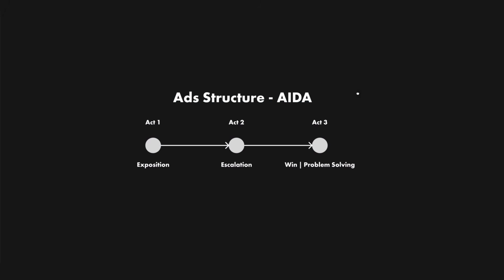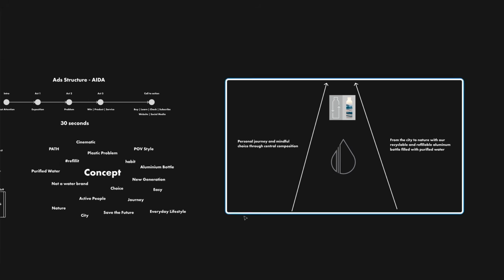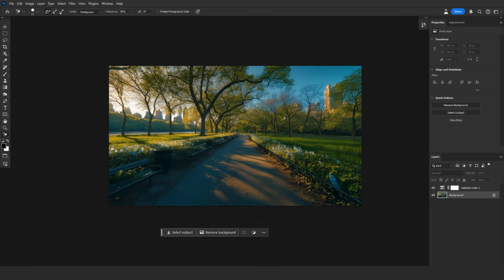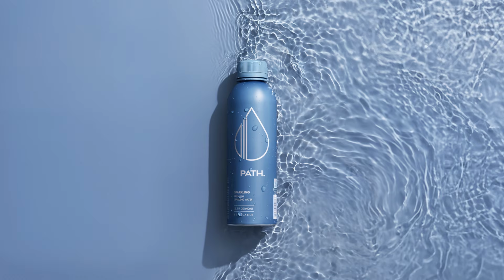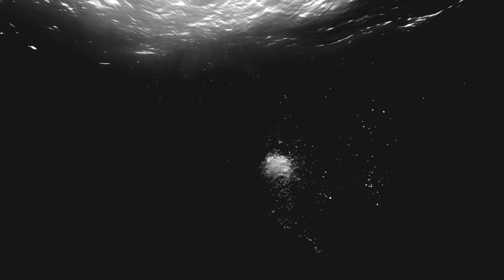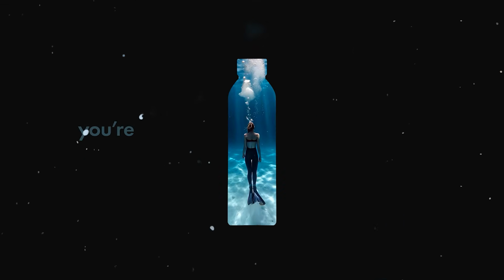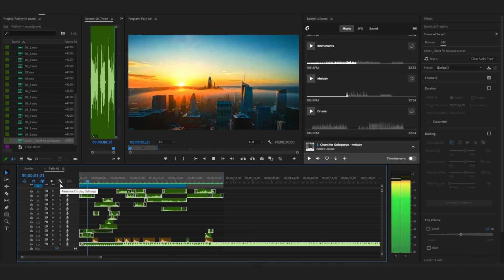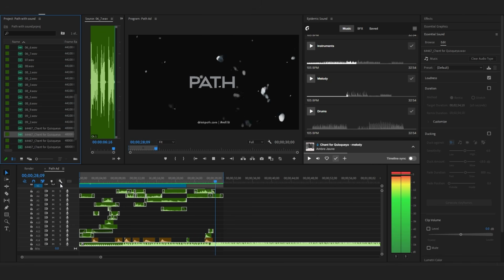How to Create an AI Cinematic Brand Video: Full Workflow | Runway Gen-3 | Midjourney | Adobe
In this exciting video tutorial, you'll experience the full journey of creating a detailed AI video advertisement.

I chose PATH – a brand that sells purified water in a recyclable aluminum bottle.

The video turned out to be packed with insights. I explore how to think creatively when making ads with AI and how to work around limitations. I did my best to keep it engaging until the very end. I hope you find value in it, and I wish you an enjoyable watch!

The video is divided into four main stages:
1. AI Ad Structure Video Planning.
2. Image Generation in Midjourney, refining them in Photoshop using Generative Fill, and Video. Generation with Runway Gen-3.
3. Editing and Motion Graphics in After Effects.
4. Sound Design for AI Ads in Premiere Pro.

🎬 I’m open for freelance work and YouTube collaborations. Submit your request on the website using the form:

Timecodes:

00:00 - About Contest Advertisement and Curious Refuge.

Stage 1 - Planning of Ai Video.

00:56 - Structure of Narrative and Ai video Ads
03:30 - Brand Research
05:20 - Creating of Mood Board and Concept

Stage 2 - Ai Image and Video Generation for Storyboard.

08:28 - Story Board Image Generation using Midjourney and Photoshop
11:33 - Example of Ai Video Timelapse with integrated Brand Logo
14:51 - Creating of Story Board from Midjourney Visuals
15:28 - Image to Video Generation using Runway Gen-3

Stage 3 - Editing Ai Video in After Effects, speed ramps, match cut transitions, logo reveal, color correction, outro.

19:45 - Creating Seamless Parallax Effect from Runway Ml Videos
21:21 - Creating Match Cut for Outro
22:14 - Billboard Poster Fixing
24:00 - Creating Ai Motion Graphics with Runway Gen 3
24:27 - Color Correction in After Effects

Stage 4 - Sound Design for PATH AI Video AD in Premiere Pro, SFX, Voice Over, Music.

25:14 - Creating Multi Layered Sound Design for Ai Video
28:26 - SFX for Culmination
30:20 - Result of Ai video with SFX
30:51 - Creating Voice Over using Text to Speech in Eleven Labs
32:20 - Creating Music with Stems from Epidemic Sounds
35:31 - Ai Video Cinematic ADS for PATH

Used Soft and Tools:

1. Runway Gen-3
2. Midjourney
3. Adobe After Effects
4. Adobe Premiere Pro
5. Adobe Photoshop AI
6. Topaz Video AI
7. ChatGPT
8. Topaz Photo AI
9. ElevenLabs

About Hidden Space Channel:

On this channel, we explore how AI can be used in visual storytelling and break down the techniques in this new field.

About the Author:

Hi, I'm Serge Green, a video editor, motion designer, and AI artist.